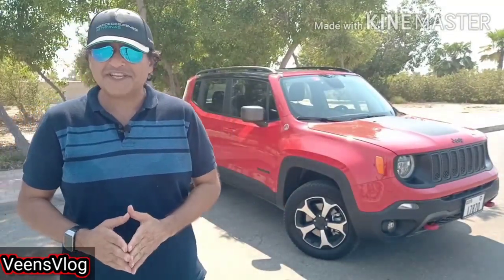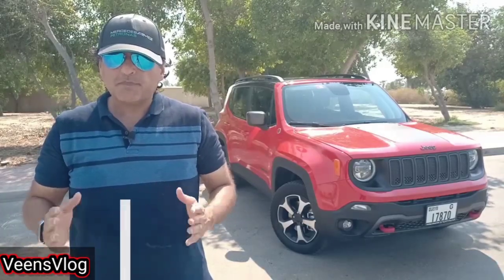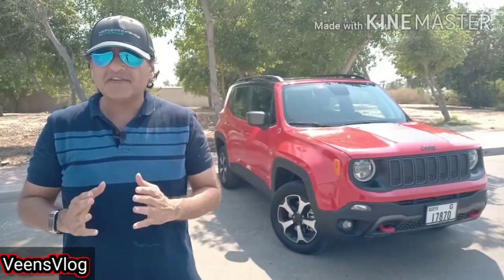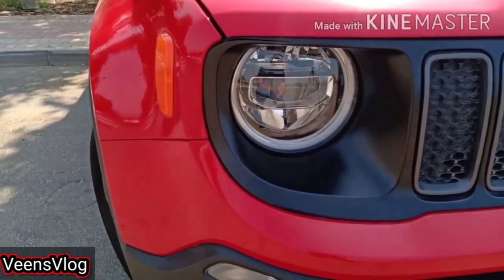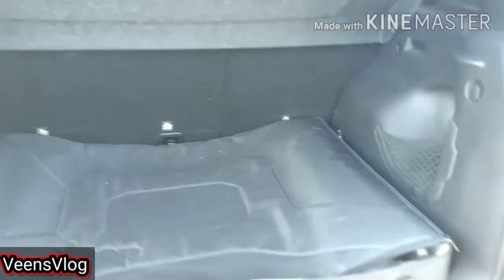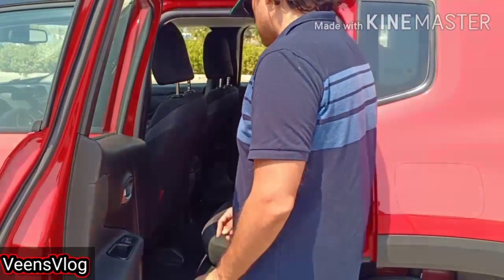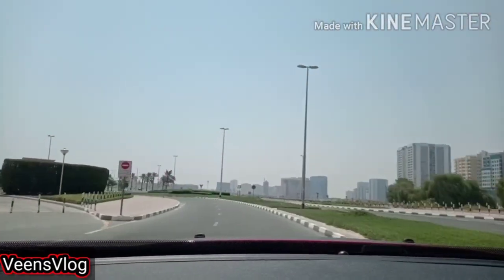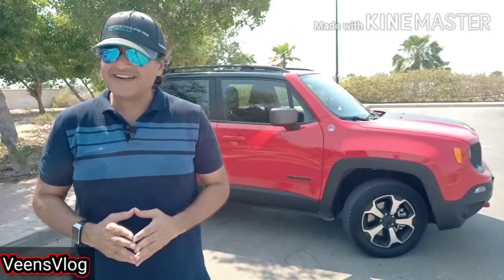Jeep Renegade 2020 India | Review & Road Test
The Renegade is Jeeps answer to the hotly contested sub compact crossover SUV class. Under the hood is 2.4 lt engine, 186 Hp mated to a nine speed automatic transmission. Its exterior tries to bring some of the traditional jeep styling with unique grill, headlights and tail lights. On the inside you will find a ton of space for people and your belongings. Is the 2020 Jeep Renegade Trail hawk a Good small SUV or are there BETTER options?

VeensVlog is your one-stop source for test drives reviews & comparison tests of every new car & motorcycle launched. We also offer a great mix of other automotive content including motor show reports, travelogues and other special features.

This Vlog is solely based on Veens Vlog personal review of the products & services provided by the business mentioned. Veens Vlog is not responsible for any product sales or client relations.